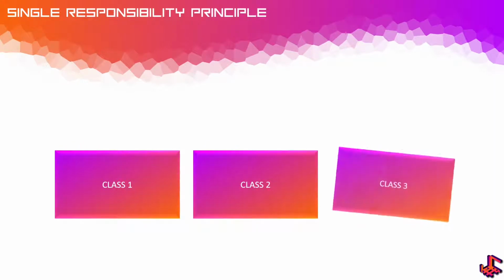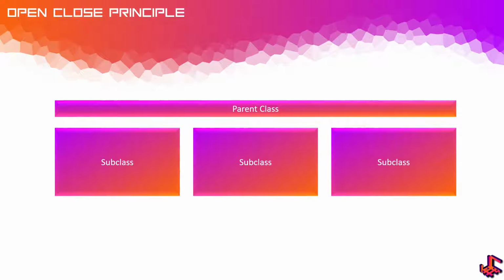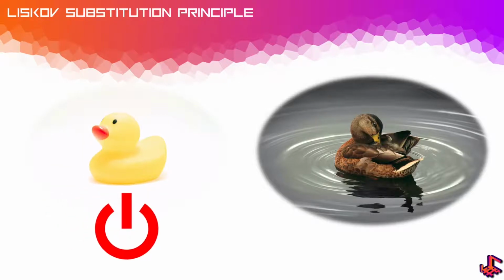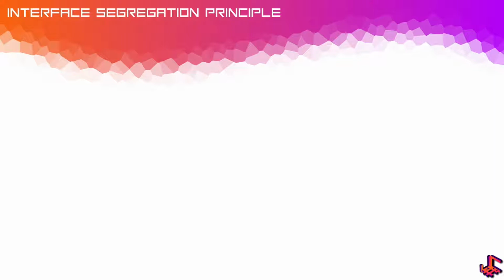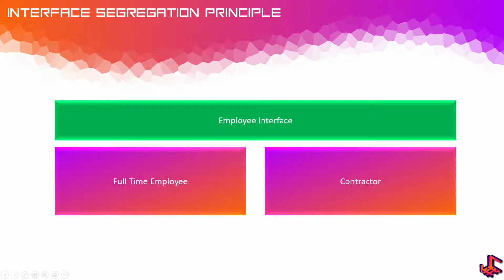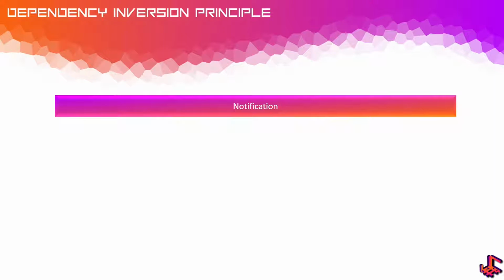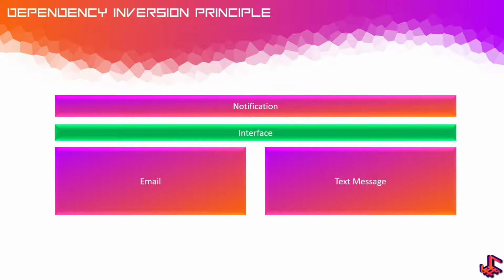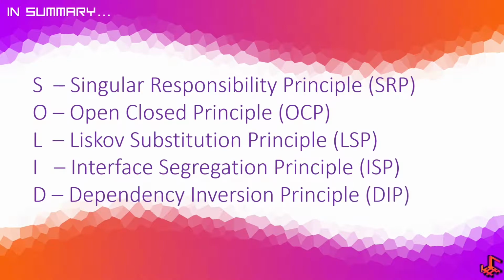SOLID Principles - An Overview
Welcome to my first ever YouTube video where I cover off the basics of the SOLID principles and their importance in Object Oriented Design. This video is for beginners and veterans alike.

I go over each principle in its simplest form, with a brief history of where it came from and a simple demonstration of how it works.

This overview will be followed by a series of deep dive videos into the principles and how we use them in C# with code along examples.